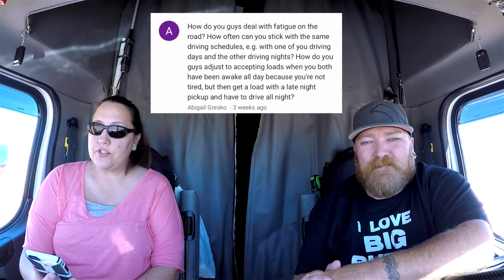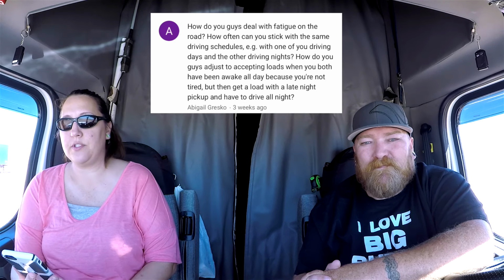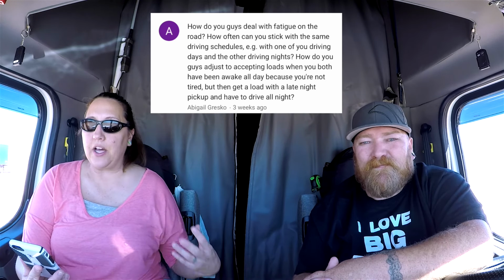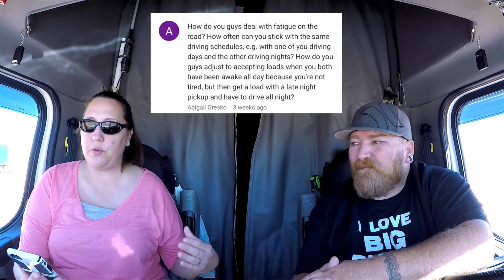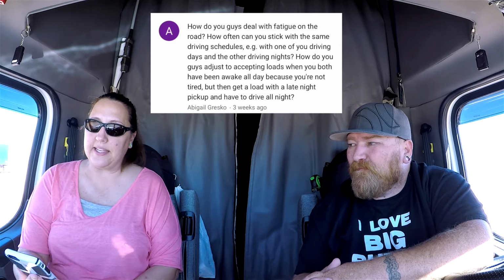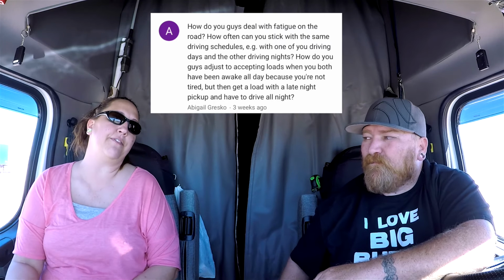Q&A #2 EXPEDITING QUESTIONS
Answers to your expediting questions.

Jason & Heather :o)